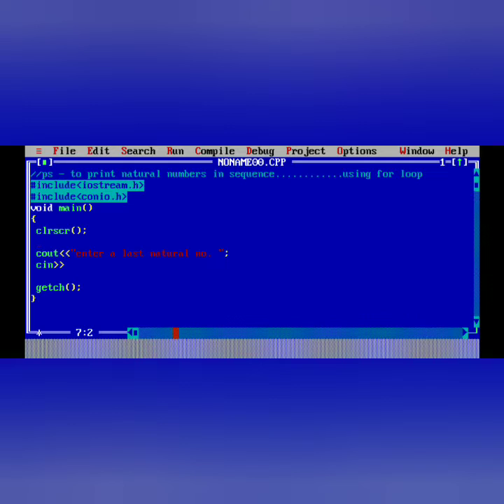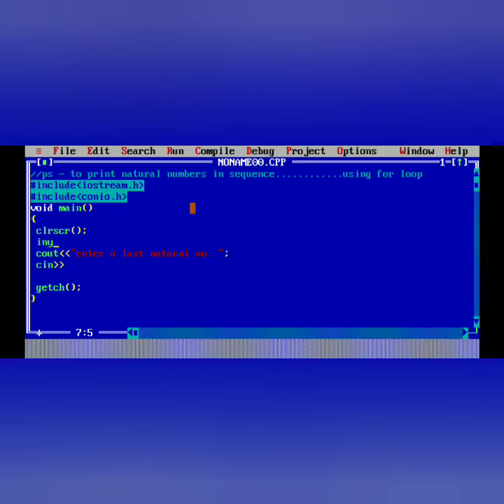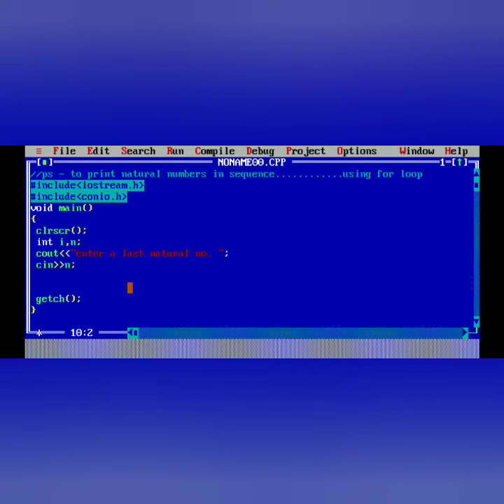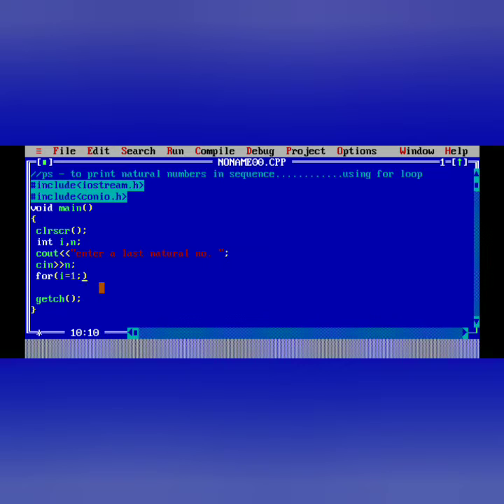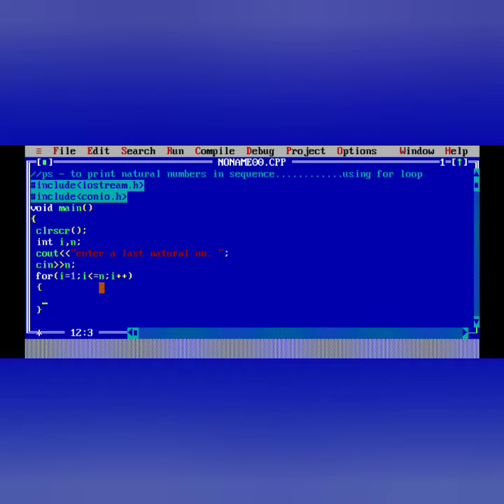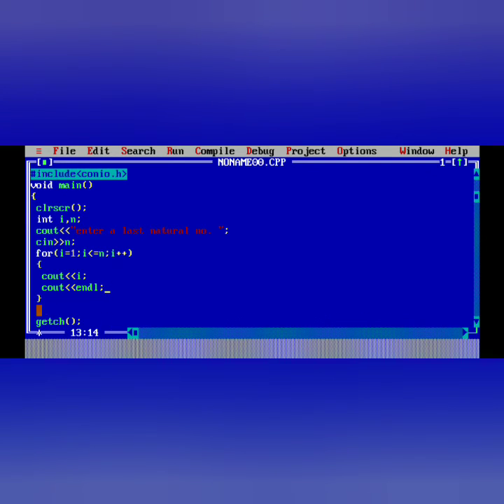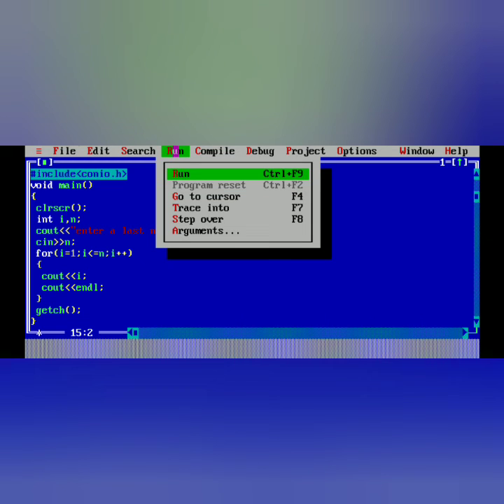PRINTING NATURAL NOS SEQUENCE||C++ FOR BEGINNERS||BASIC for loop CONCEPT|| OUT OF BOX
THIS VIDEO CONTAINS SOME BASIC CONCEPTS FOR USING for loop.
We will also learn
#1)how to print natural numbers sequence
#2)basic for loop application

KEEP LIKING AND SHARING